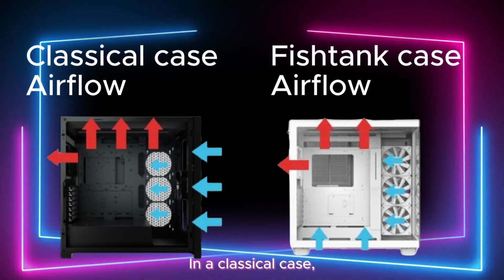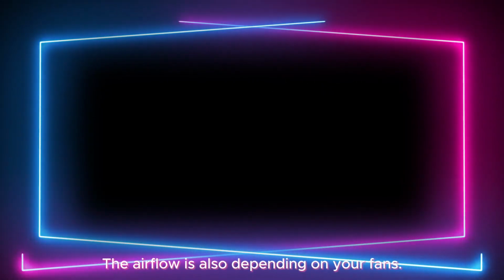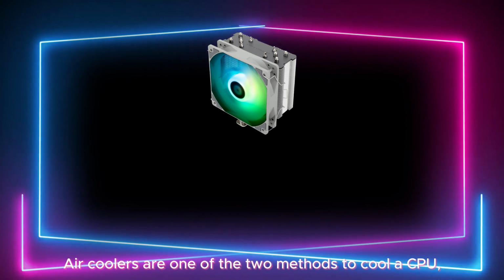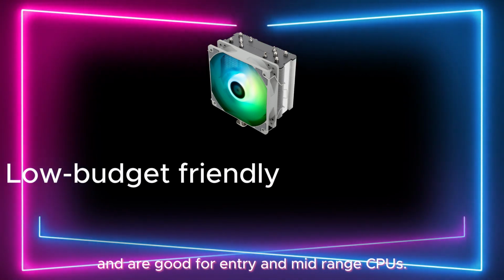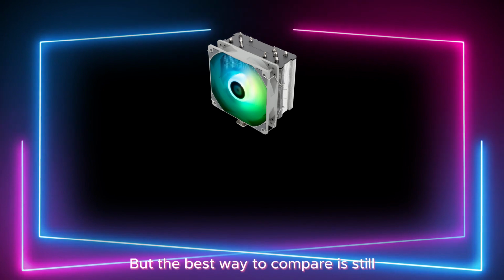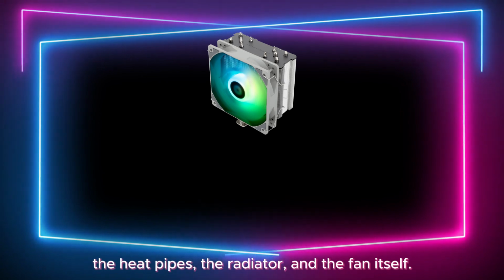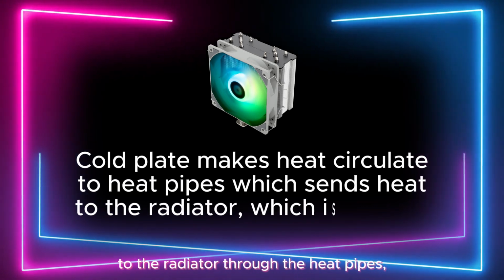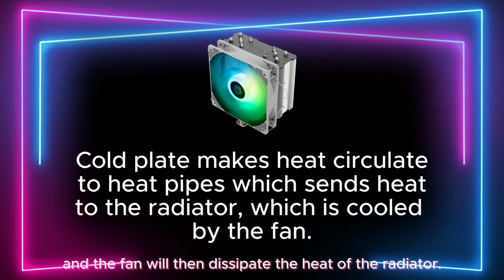PC Cooling Explained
Hello everyone and welcome to Electron Empire! In this 6th episode of Know your PC, we'll talk about the different ways to cool a desktop computer, such as watercoolings or air coolers.